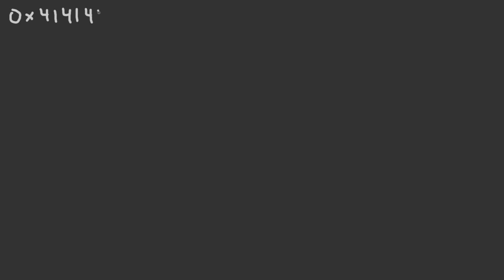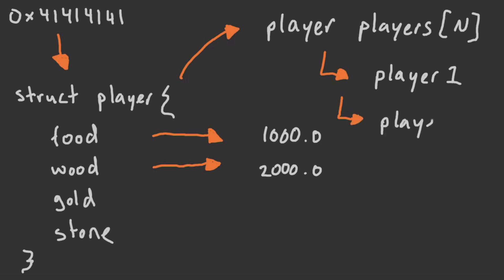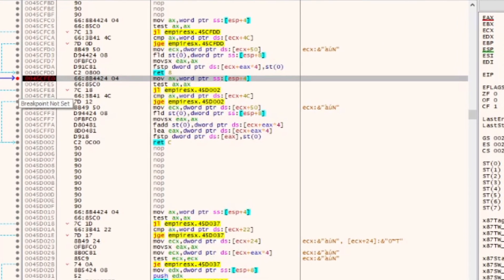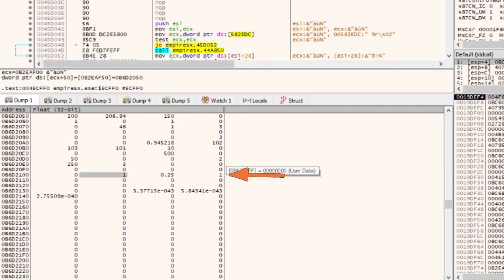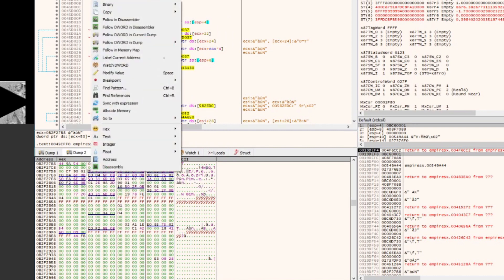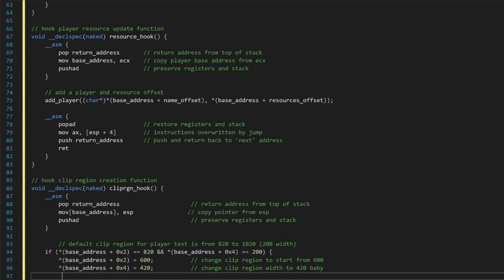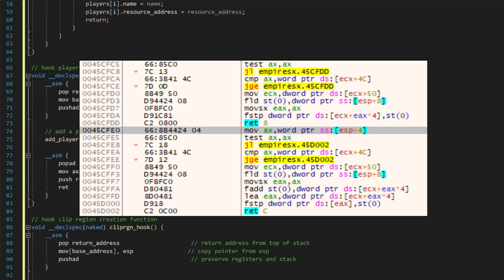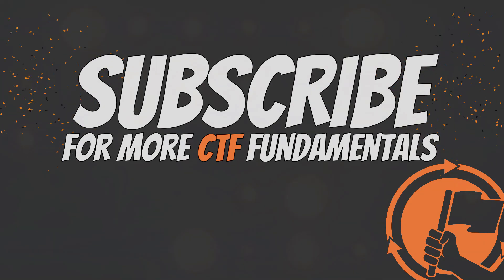Reverse engineering player structures in a game [Game Hacking 101]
In order for a game to draw the world, the game process needs to know the location and status of different assets. The game process likely has some central type or class to define what something is within the game world. But how can we find it?

👮 Fair use of copyrighted material in the context of Age of Empires (video game);

⛔ Material presented for offline learning purposes only. No content regarding modern online games or detection bypass techniques will be discussed.